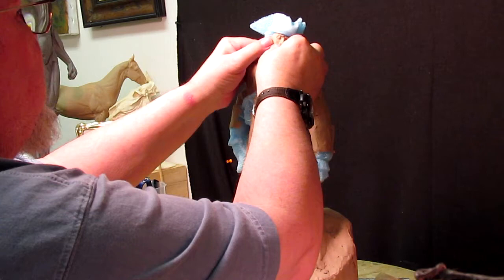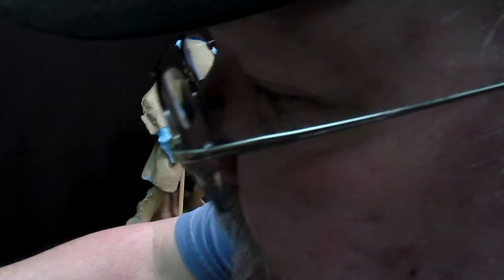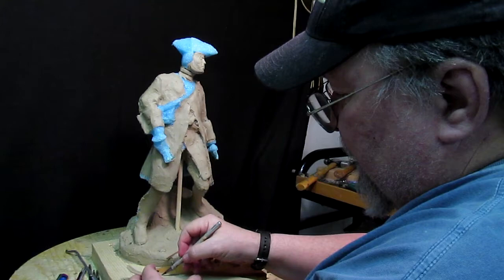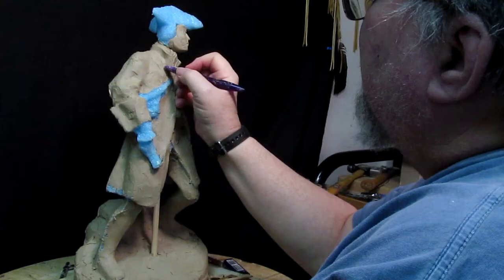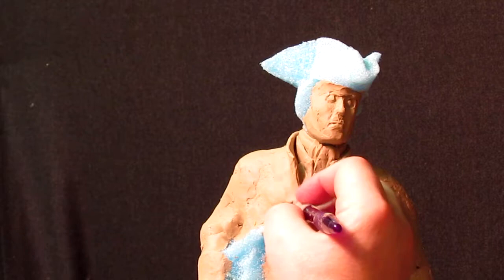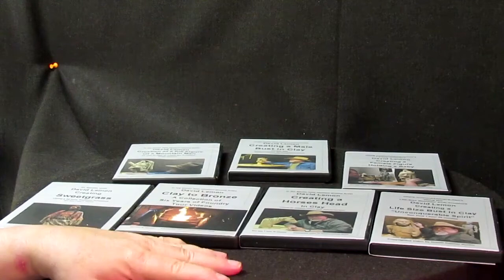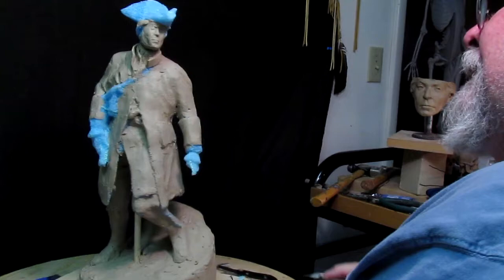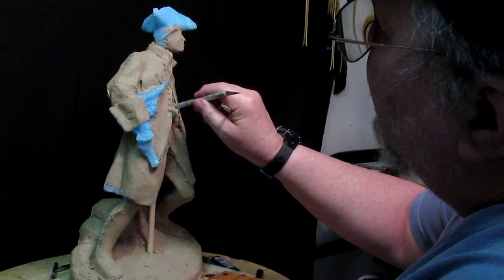Captain John Lovewell Reduction - Day 3 - Facebook Friend Stops By